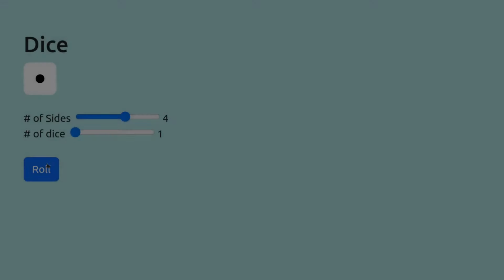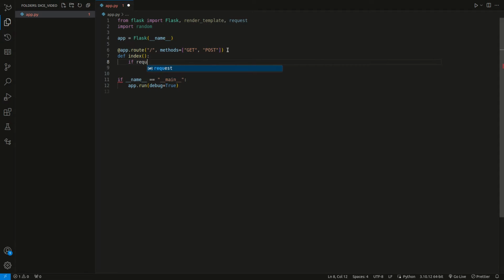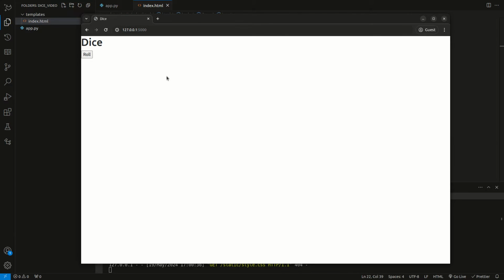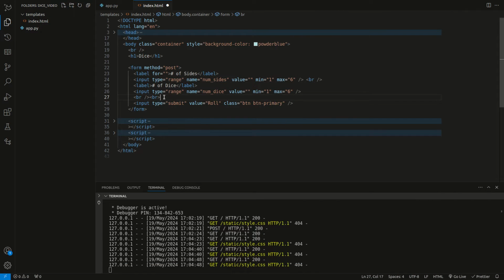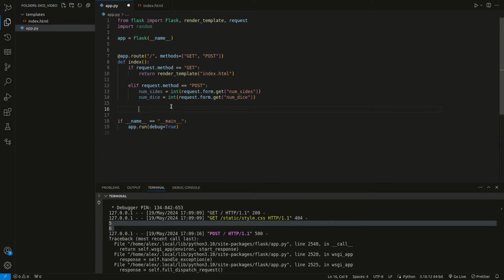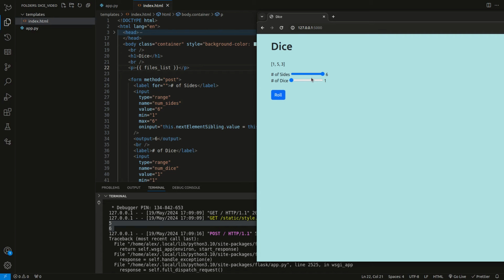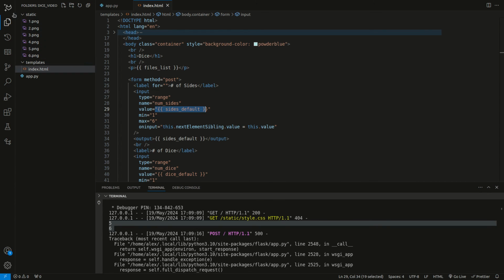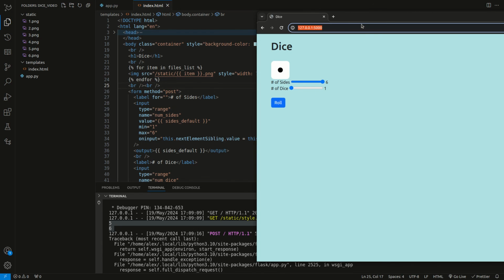Learn Python Flask - Introduction Tutorial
I upload videos about tech, programming, Linux, tech reviews, and much more. Some of my videos are computer tutorials, others are videos about photography or about cameras, and some are just vlogs. The channel's main focus is programming.

Learn Python Flask web framework by programming a simple dice application. By coding this easy app, you will get an introduction to this powerful library, which teaches you how to make a website with python, and it's completely free to get started making a website. This video uses Python, HTML, and a super small snippet of JavaScript code to make this simple program.